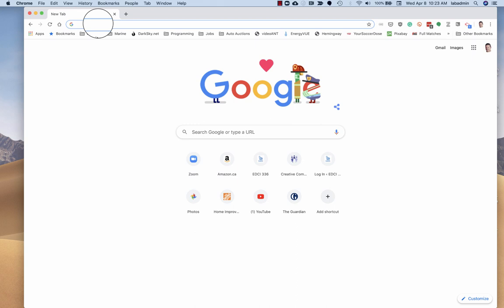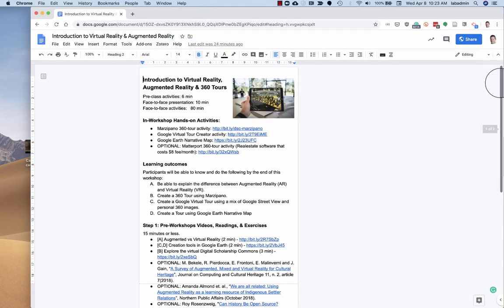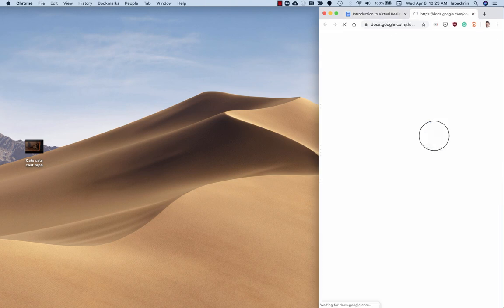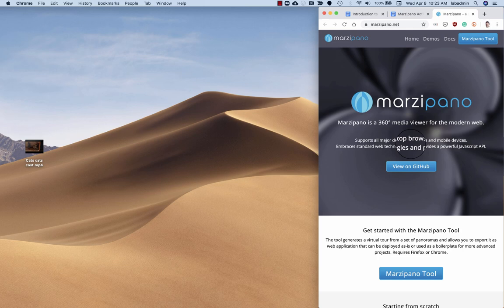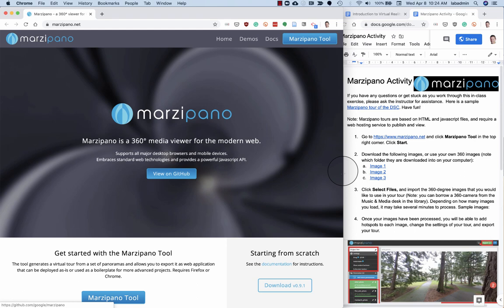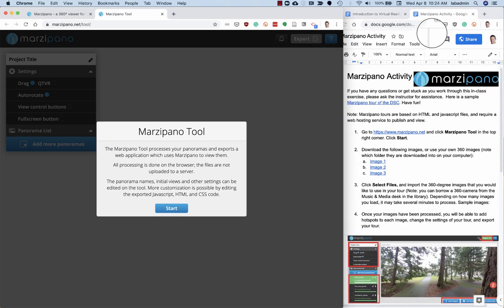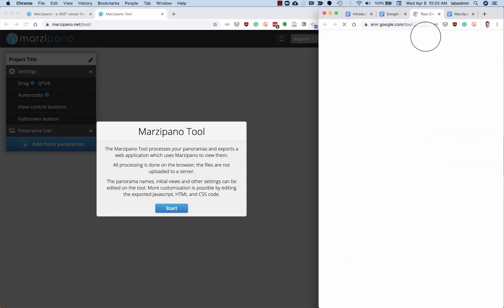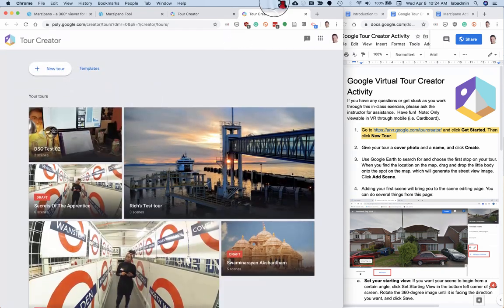How to Resize Handouts for Your Laptop Screen - UVic Libraries Digital Scholarship Commons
Ideally in UVic Libraries Digital Scholarship Commons workshops, you will  be able to the workshop activity handouts while you work with the workshop program or web application. You can do this by moving the workshop instructions over to the right 1/3 of your screen and then moving the program or web application into the remaining 2/3's of the screen.